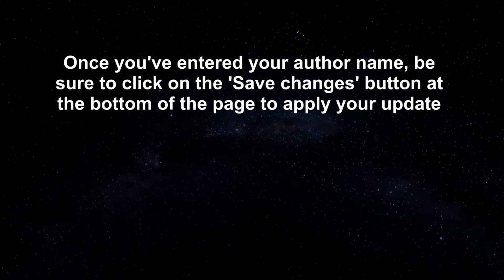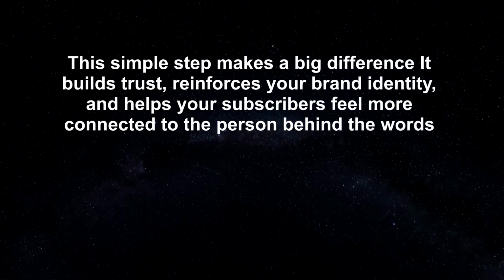How to Add Author Name to Emails In Beehiiv - AshleyHowTo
How to Add Author Name to Emails In Beehiiv demonstrates how to personalize your newsletters by prominently displaying the author's name, fostering a stronger connection with your subscribers and reinforcing your brand identity. Adding a personal touch can significantly enhance reader trust and engagement. See how to make your emails uniquely yours.

00:00 Intro
00:09 Logging in to Beehiiv
00:15 Navigating to Settings
00:22 Accessing Publication Settings
00:30 Locating the Author Name Field
00:38 Entering Your Author Name
00:47 Saving Your Changes
00:55 Author Name in Action
01:02 The Impact of Personalization
01:14 Building a Relationship with Subscribers